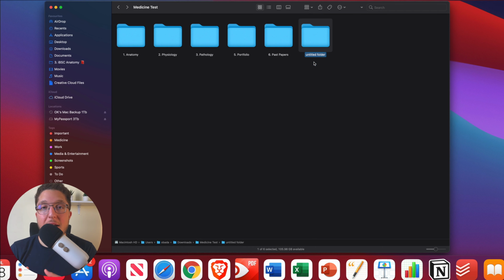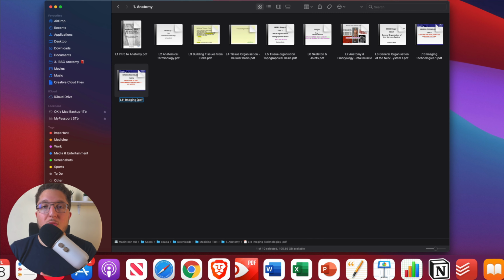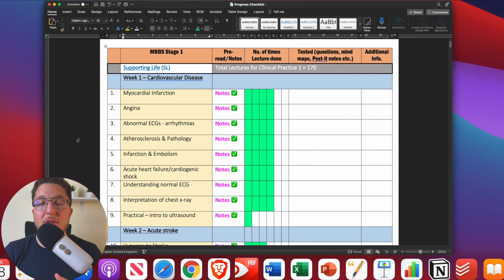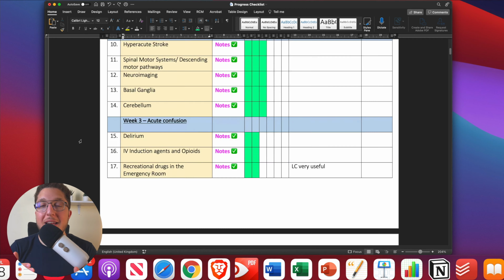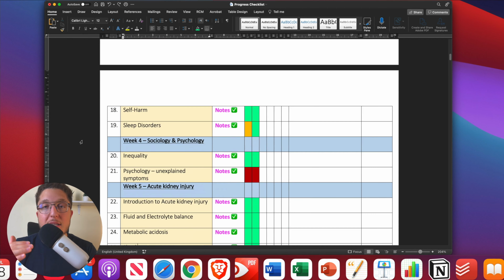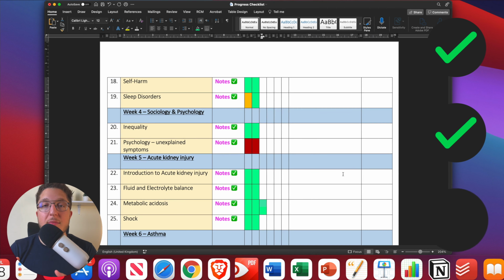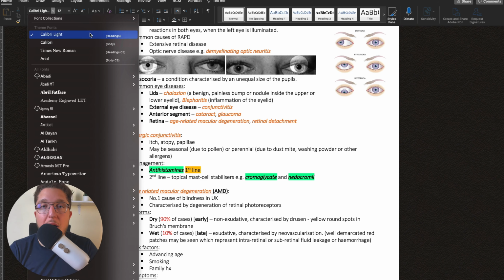This Note-Taking System Got Me Top Marks at Uni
👋🏻 Hey guys, in this video I'll be taking you through my process of how I create my notes for revision and my secret tips & techniques that led me to getting top marks at university. I kept it short and summed it up nicely. Hope you enjoy :)

Timestamps ⏱:
• 00:00 - Intro
• 0:36 - Organisation
• 1:52 - Software choice
• 3:09 - Writing/Note taking technique
• 4:46 - Step by Step process
• 5:59 - Cloud Storage

📱 SOCIALS📱

My Gear 🤫:

🎙 My Microphone
⌨️ My Keyboard - Logitech
🐭 My Mouse - Logitech

🙌  Support Me  🙌

🙋🏻‍♂️ My name is Obada, I’m a 4th year medical student, tech enthusiast &  productivity genius (or so I tell myself 😂) living in London, UK.

GET IN TOUCH:

I'll try my best to reply to all emails.